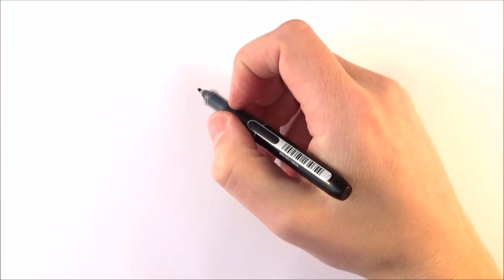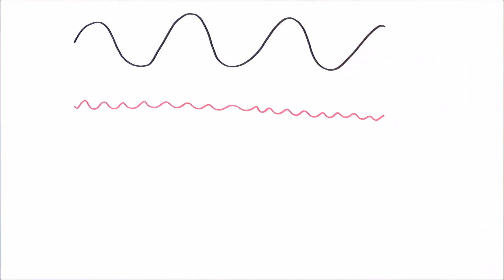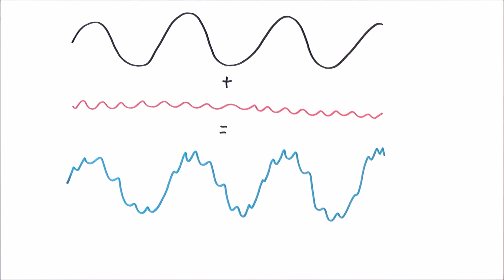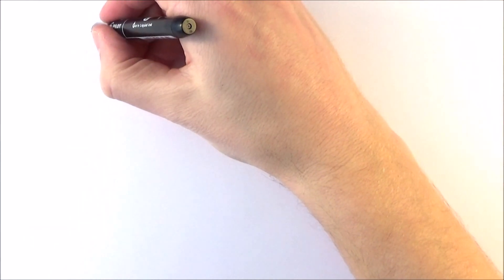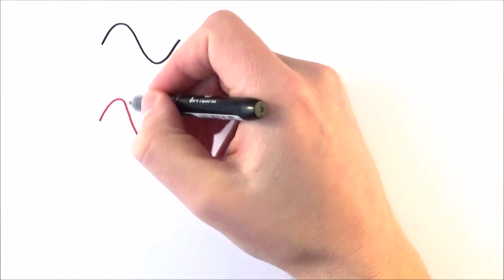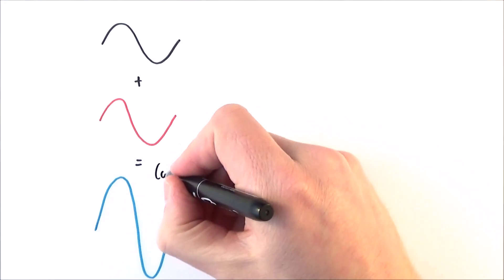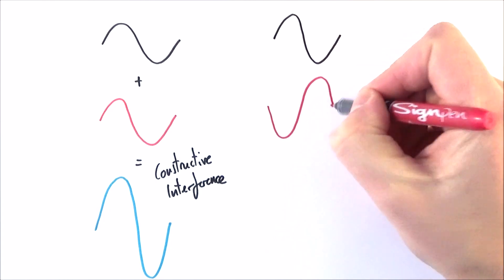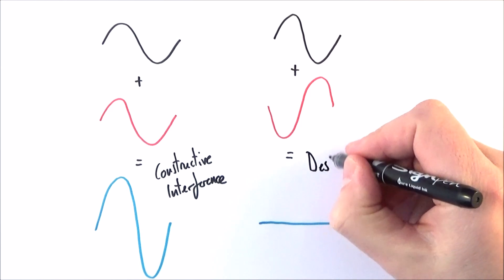Superposition of Waves - A Level Physics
This video introduces the superposition of waves for A Level Physics.

One wave that interferes with another wave will be superimposed on that wave. Wave superposition is simply the sum of two waves at any point and is used in data transfer and frequency modulation.

If two waves combine in phase then constructive interference will occur but if they're 180 degrees out of phase (anti-phase) then destructive interference will occur.

Lewis

AQA
CIE
Edexcel
Edexcel IAL
Eduqas
IB
OCR A
OCR B
WJEC